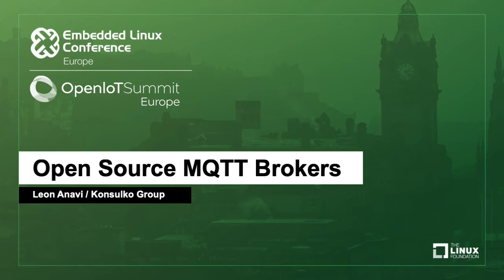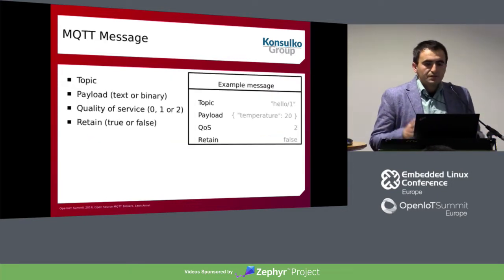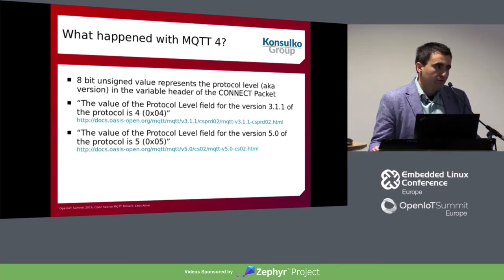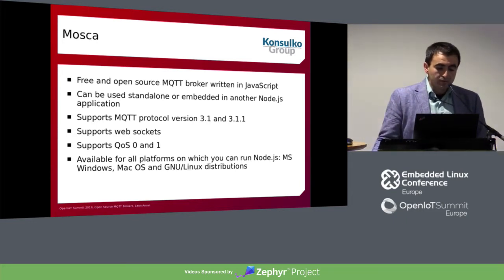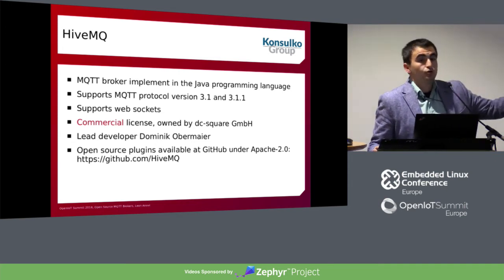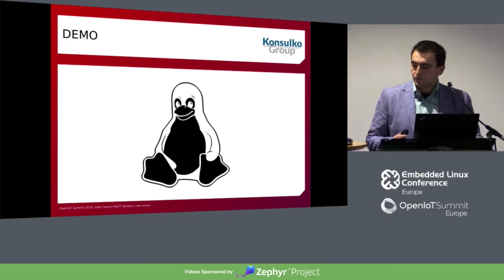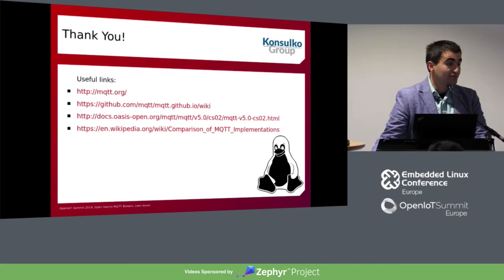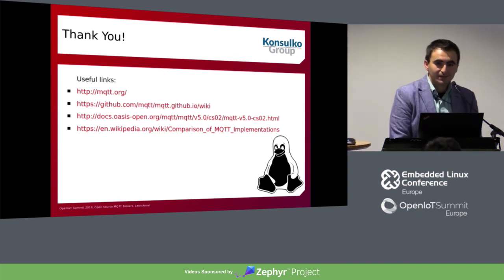Open Source MQTT Brokers - Leon Anavi, Konsulko Group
The small footprint of client implementations allows running MQTT on devices with constrained hardware capabilities and makes it a commonly used solution for Internet of Things.

In this presentation Leon Anavi will provide a brief overview of the key features of MQTT, share his experience in using MQTT for home automation and compare various MQTT brokers. The presentation will reveal the specifications and provide guidelines for deployment on GNU/Linux distributions of popular open source MQTT brokers such as Mosquitto, HiveMQ, emqttd, RabbitMQ, ActiveMQ, Mosca and others. Furthermore, we will also discuss open source libraries for integration of MQTT clients such as the Eclipse Paho project.

About Leon Anavi
Leon Anavi is an open source enthusiast and a senior software engineer at Konsulko Group. He is an active contributor to various Yocto/OpenEmbedded meta layers, Automotive Grade Linux (AGL), Tizen any many other open source projects. His professional experience includes web and mobile application development for various platforms as well as porting and maintaining embedded Linux distributions to Raspberry Pi and devices with i.MX6, Rockchip and Allwinner (aka sunxi) SoC. Leon holds a masters in Information Technology from the Technical University Sofia. He is the author of the Tizen Cookbook printed by Packt Publishing. His previous speaking experience includes talks about open source software and hardware during events in San Francisco, Portland (OR), Hong Kong, Shanghai, Shenzhen, Brussels, Berlin, Bratislava, Prague, Sofia and his hometown Plovdiv.